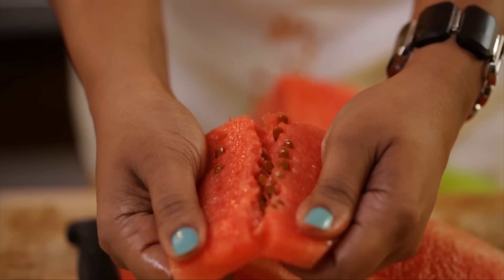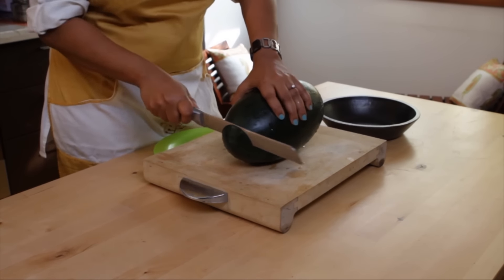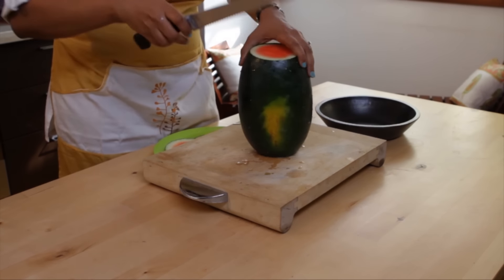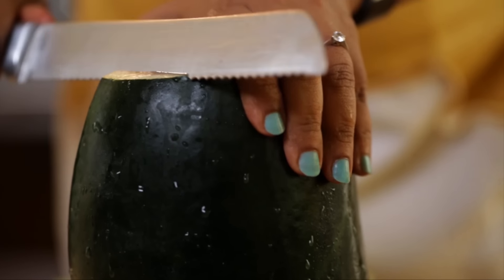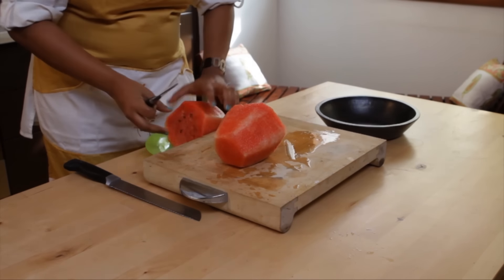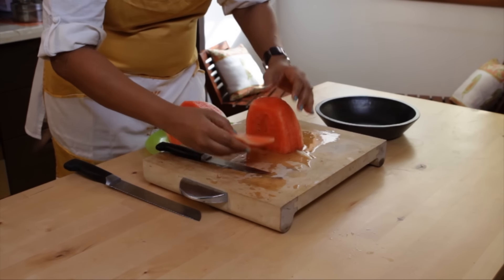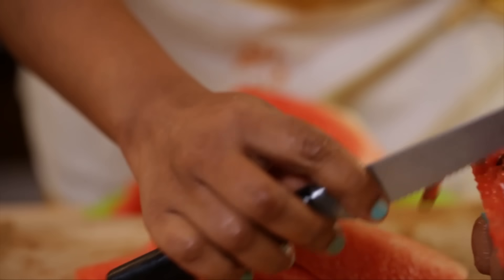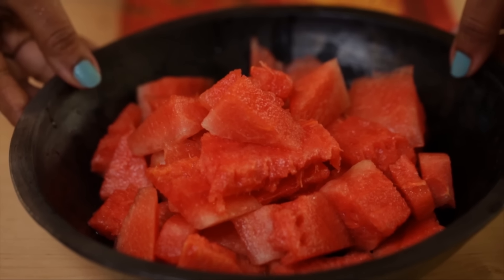Saffron Trail Kitchen: How to Remove Watermelon Seeds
Watermelon is one of my favourite fruits. You can use it in salads, juices or in your kids' lunch boxes. Here is a simple and easy way to cut and deseed a Watermelon for you to enjoy it without the seeds!

Saffron Trail Kitchen is a video series of healthy vegetarian recipes.